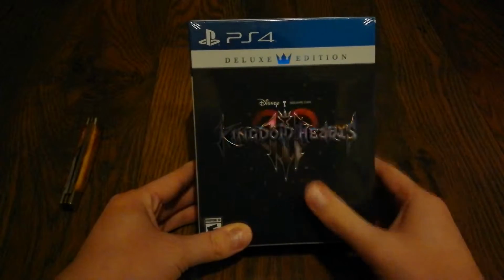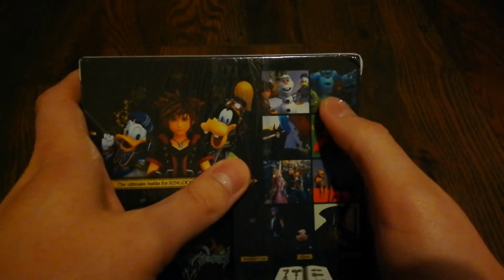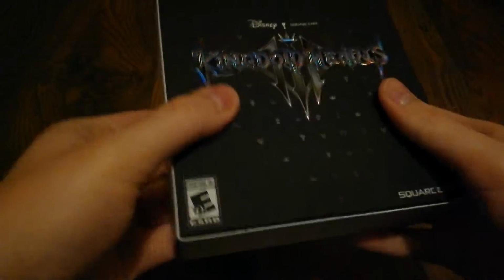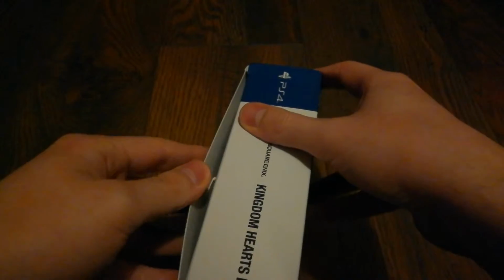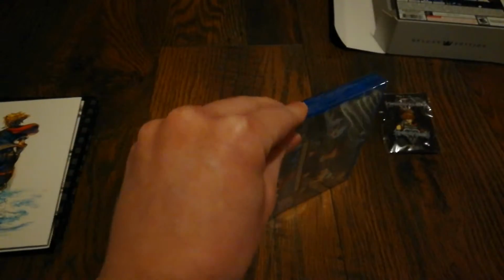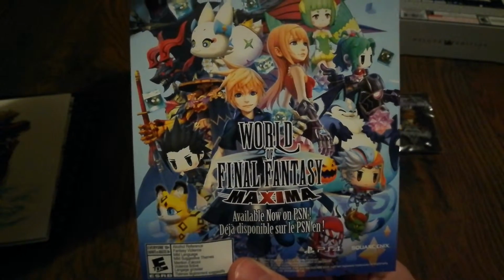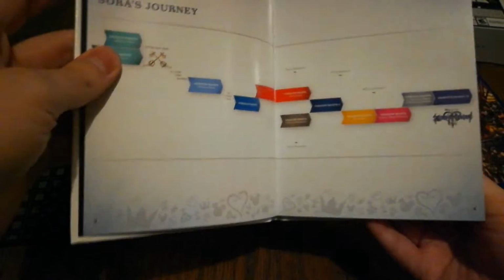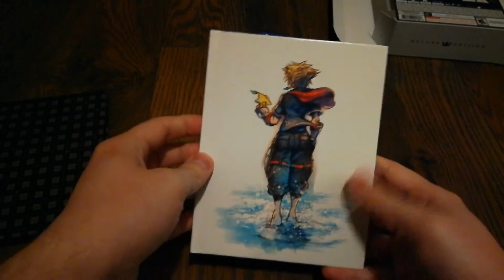Amazon Unboxing: Kingdom Hearts III Deluxe Edition (PS4)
New videos will upload on Tuesdays @ 4 P.M. CST.